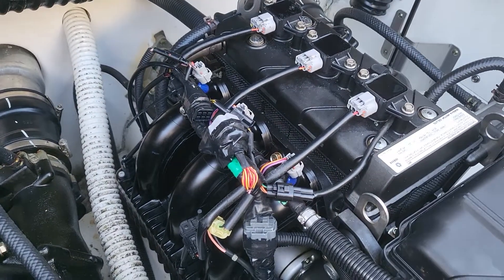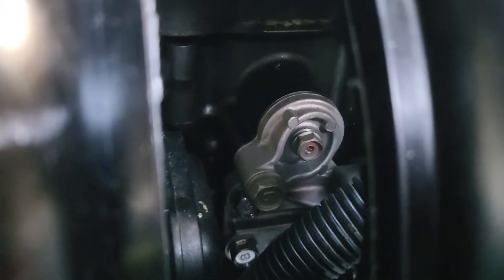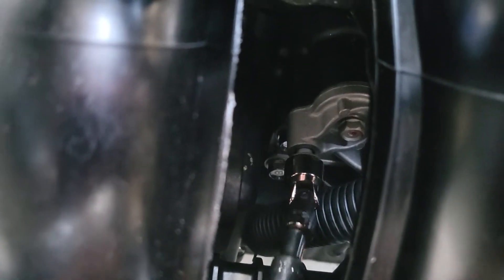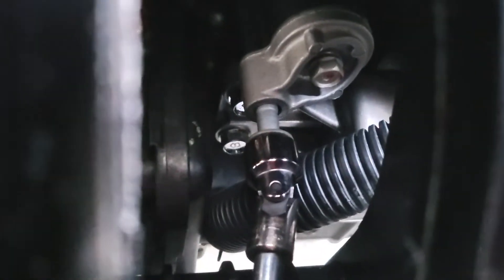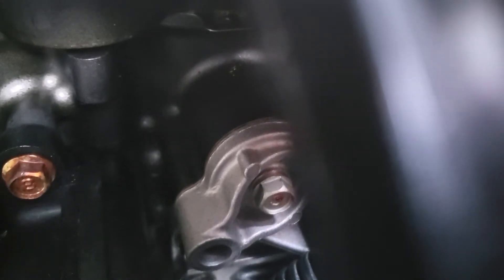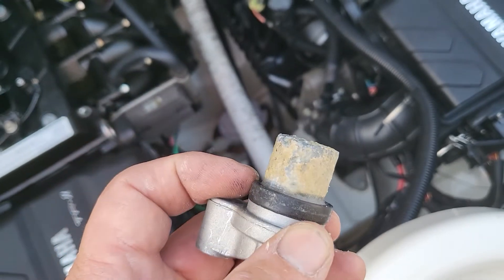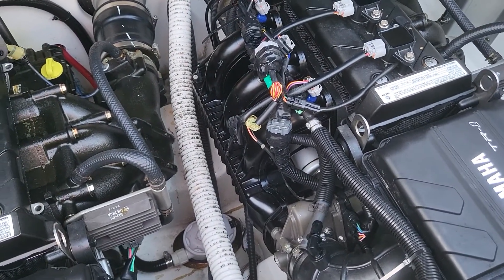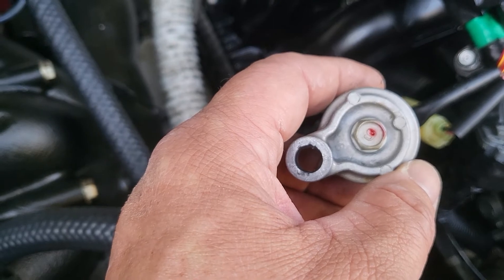Yamaha TR-1 Engine Zinc Anode Removal SX 210 Jet Boat Ski--DIY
Pulling the zinc anode from a Yamaha TR-1 Engine